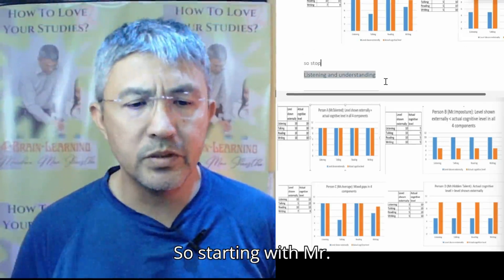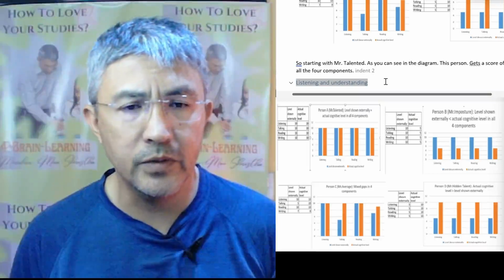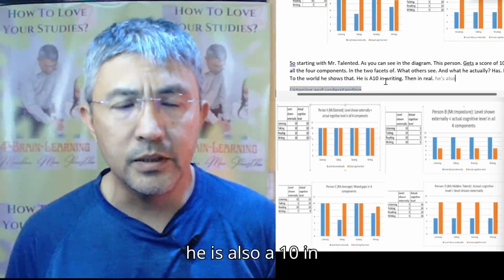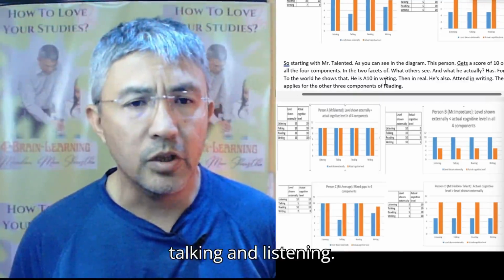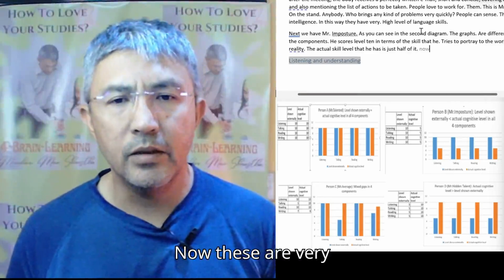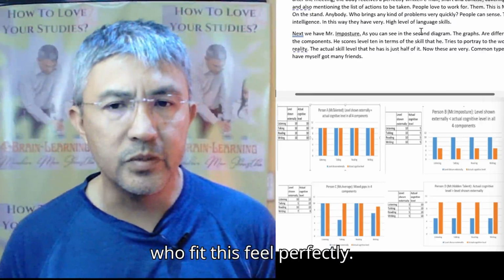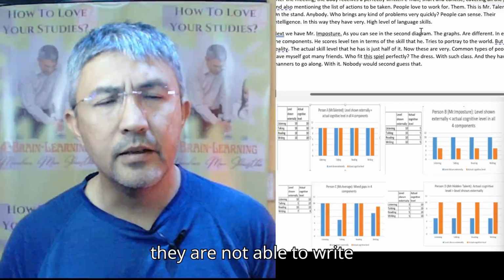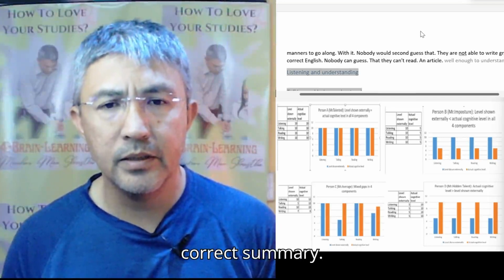10.4 (78) Mr. Talented vs Mr. Imposture